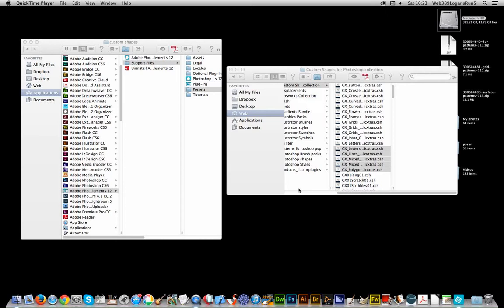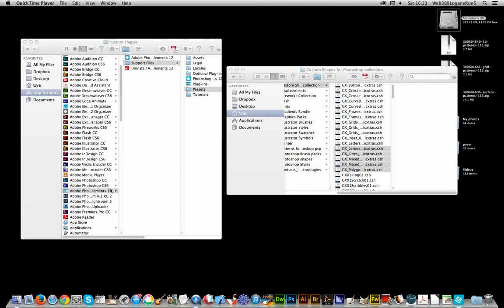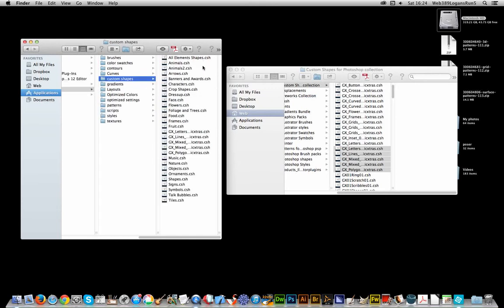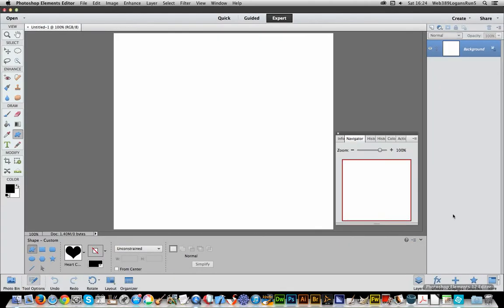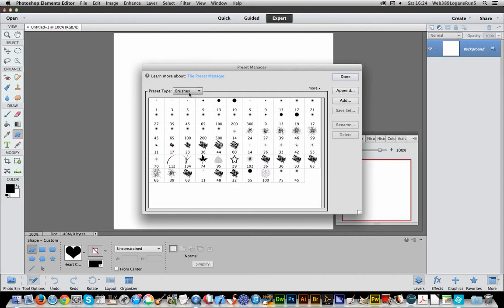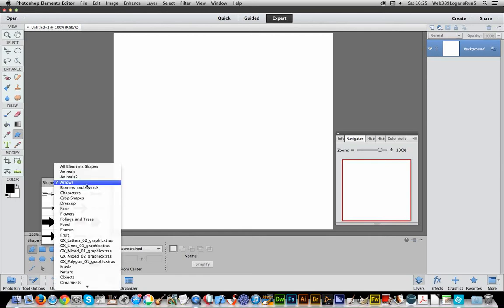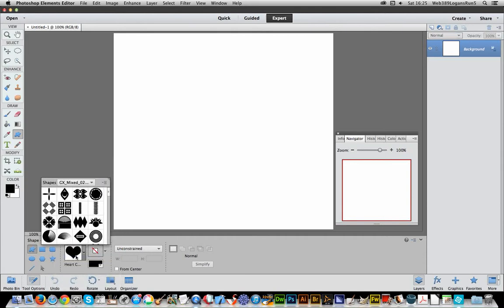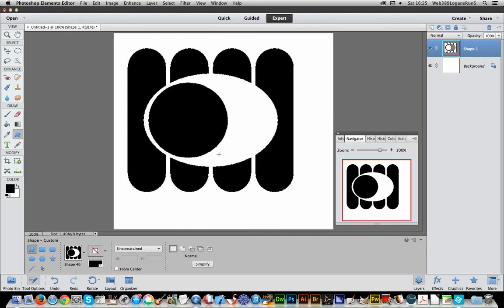Photoshop elements : Install custom shapes into PSE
A quick guide to install of custom shapes into Photoshop elements  (CSH files)
0:00 Intro